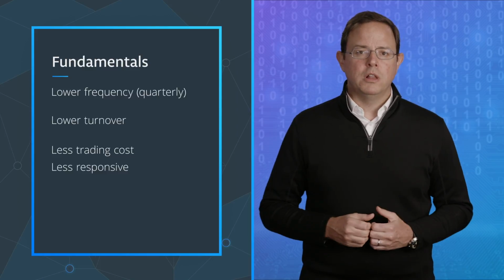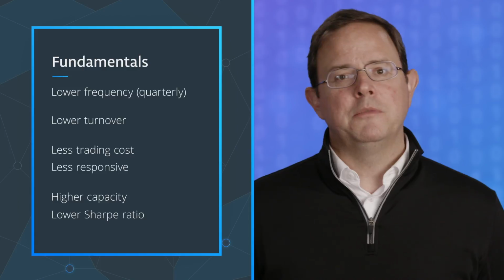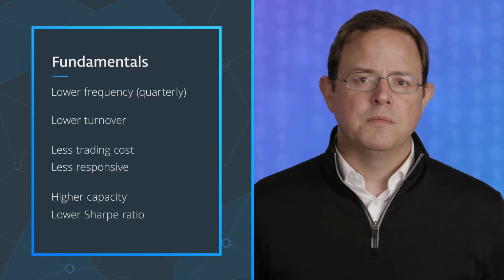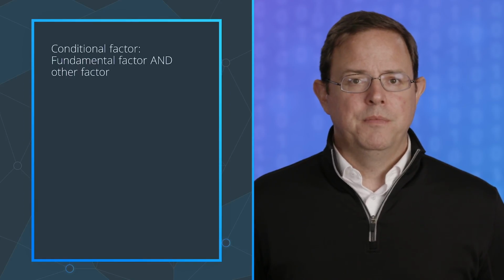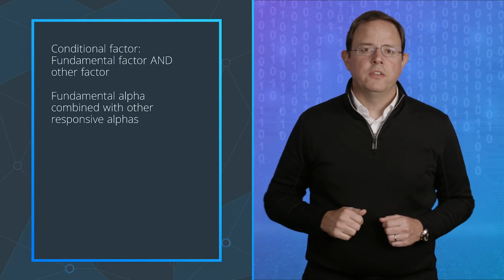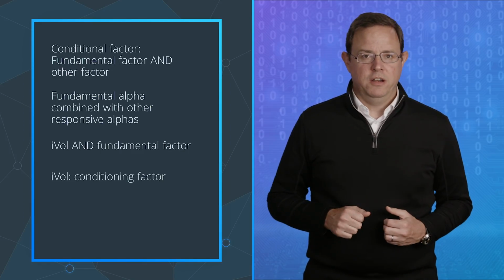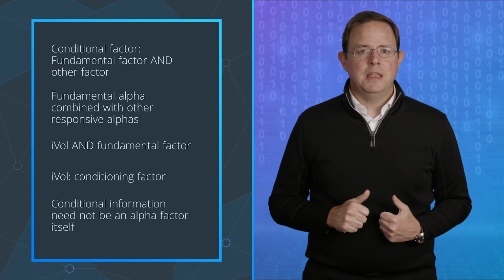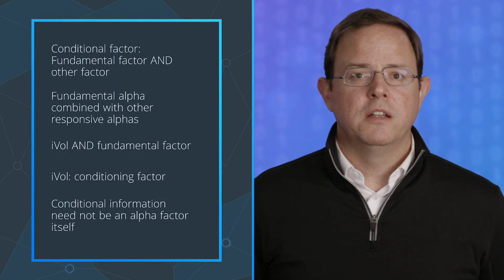M4 L3b 20 IVol Volatility Enhanced Price Earnings Ratio V2